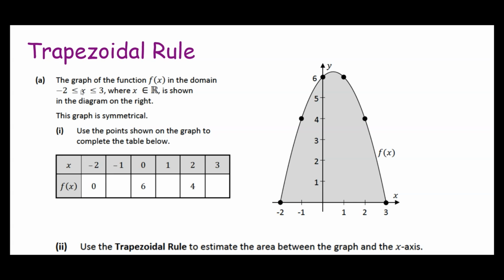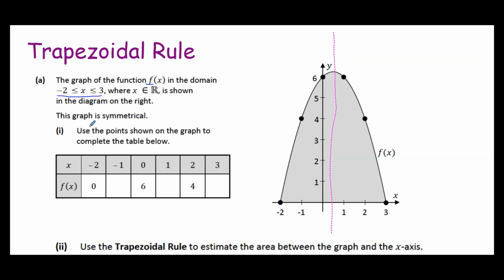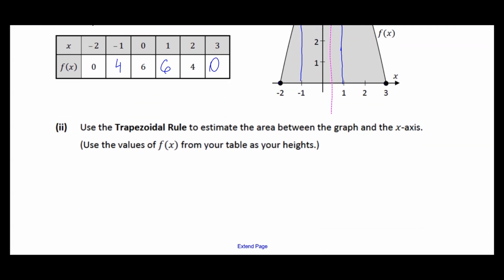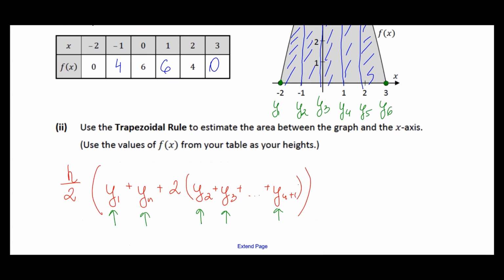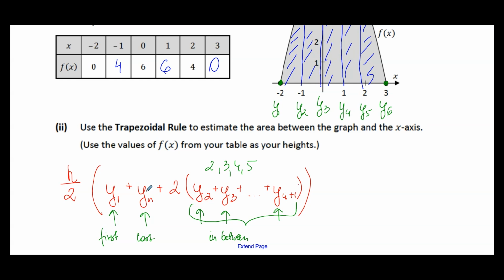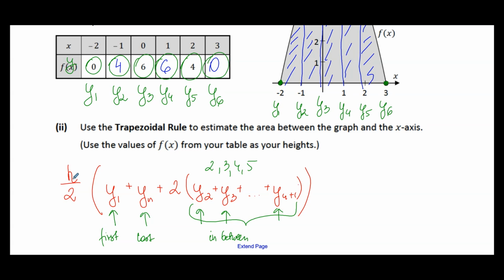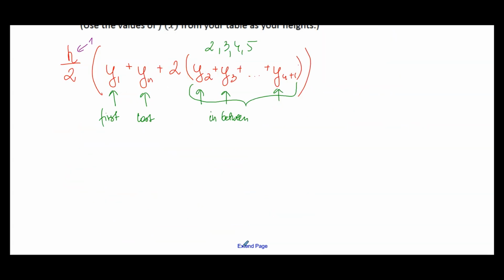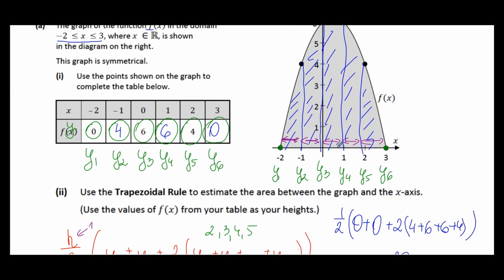2025 SEC Maths P1 Q5: Trapezoidal Rule Full Marking Scheme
Master the Trapezoidal Rule with this walkthrough of the 2025 SEC Maths Paper 1 Question 5. We break down the official SEC Marking Scheme so you can see exactly where to pick up Attempt Marks even if you make a calculation error. This video covers both Higher and Ordinary Level essentials for finding the area under a curve. Perfect for Leaving Cert students aiming for a H1 or O1 in their 2026 exams.

0:00 Introduction to the Trapezoidal Rule
0:25 Understanding Function Domains
0:58 Identifying the Axis of Symmetry
1:23 Filling the Table of Values
1:48 The Trapezoidal Rule Formula Explained
2:30 Defining Heights and Interval Width (h)
4:05 Final Calculation and Common Errors
6:10 Summary and Marking Scheme Tips